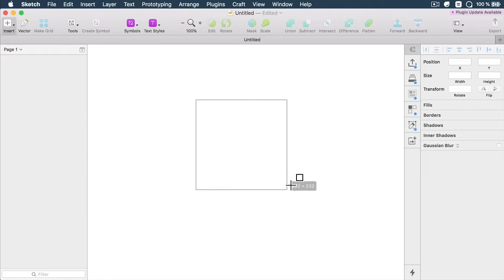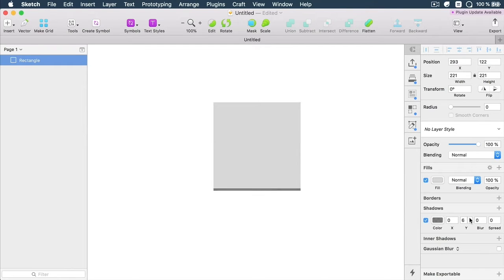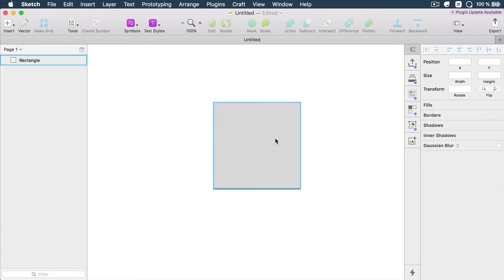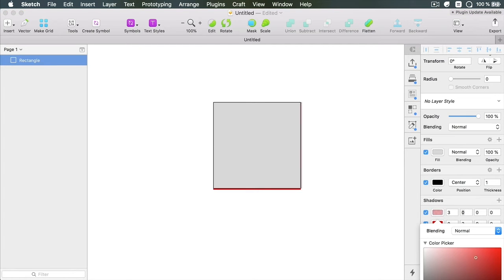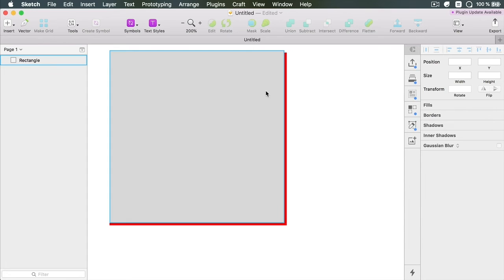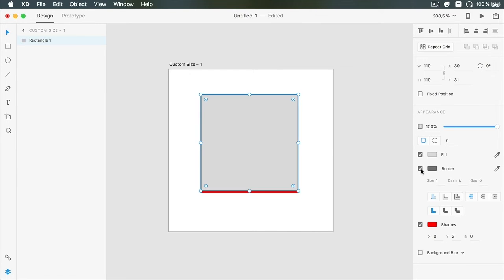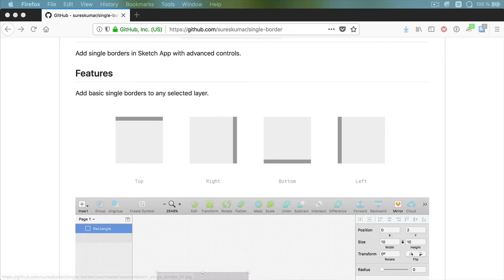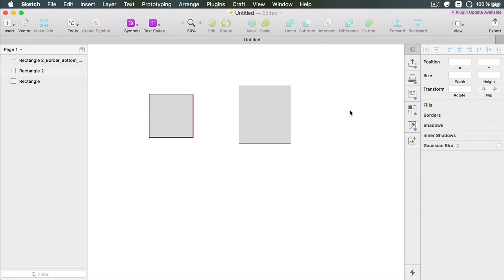How to Create One-Sided Borders in Sketch and Adobe XD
In this quick tip I want to show you a neat trick for creating one-sided borders in both Sketch and Adobe XD.

If you’ve used either of these applications before you’ll know that creating borders is actually pretty simple. The problem is that borders are added to an object’s whole outside edge–neither application allows for adding a single border along just one side.

It is, however, possible to achieve what we want by using drop shadows. Let’s take a look.

Find out more with the complete written tutorial at Envato Tuts+